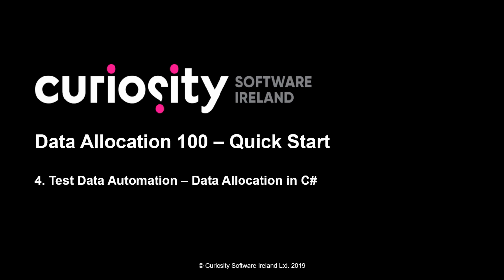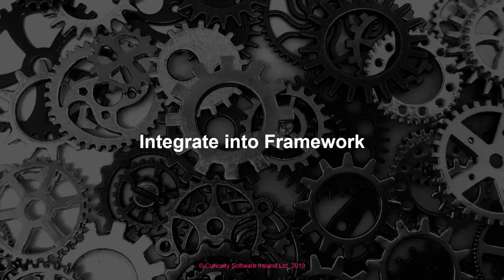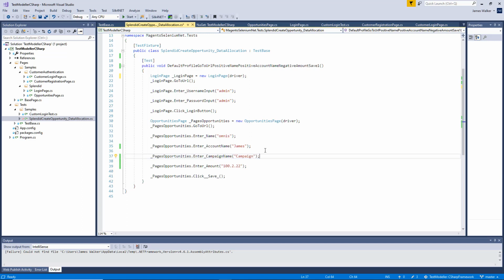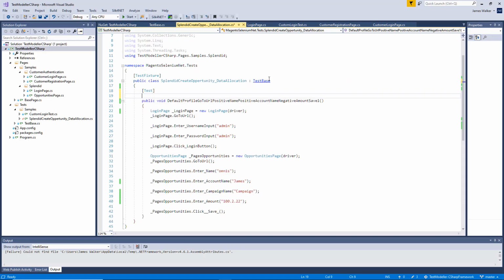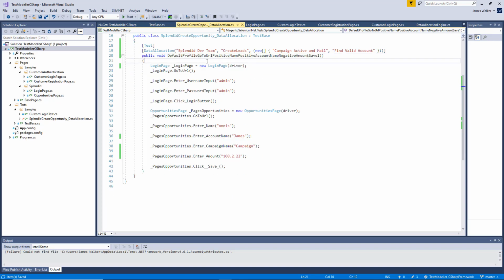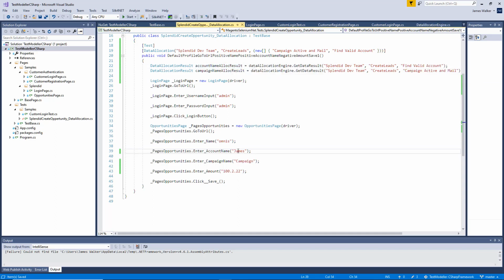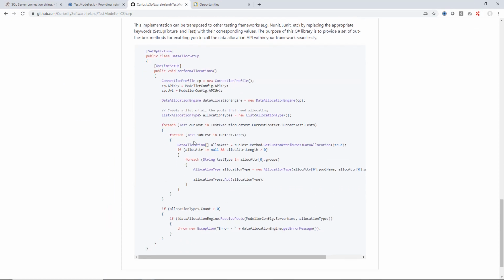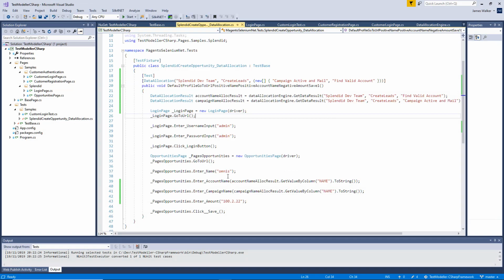Data Allocation 100, Lesson 4: CSharp Framework Integration